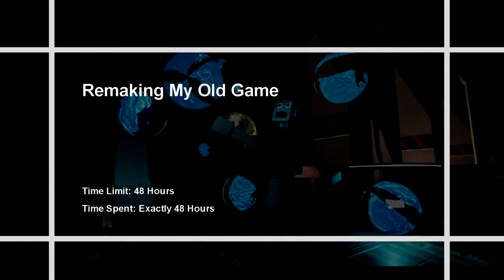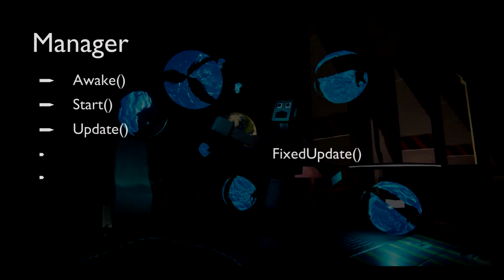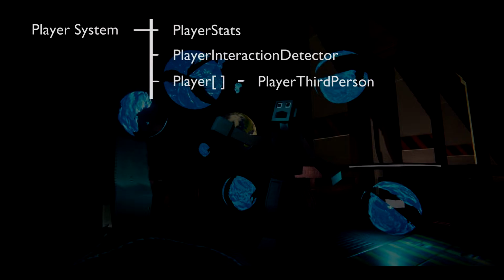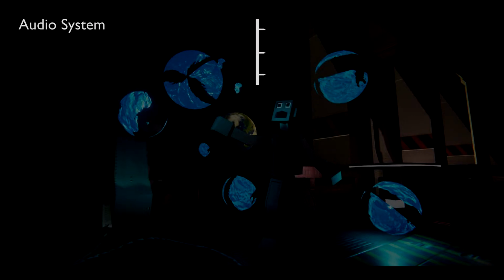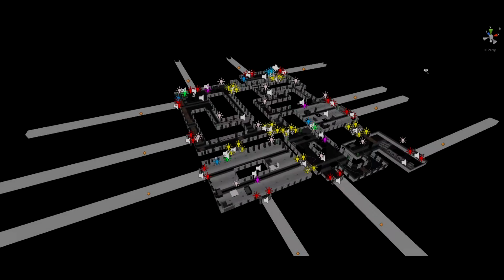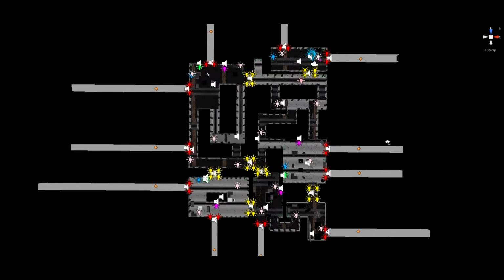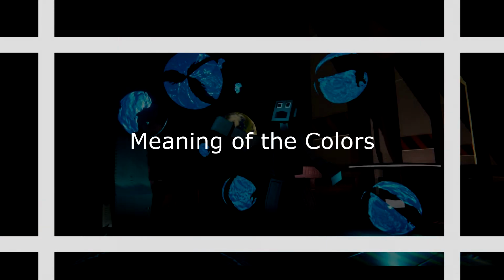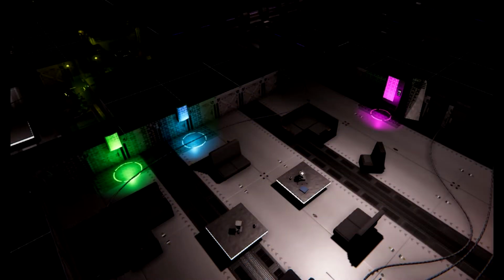Game Challenge || Remaking My Old Game in 48 Hours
Theme: Remaking My Old Game
Time Limit: 48 hours
Time Spent: 48 hours

0:00 Presentation
0:17 Game Chosen
0:36 Programming
2:00 3D Modeling
2:25 Audio
2:56 Interface
3:15 Levels of Difficulty
3:31 Meaning of the Colors
4:02 Testing
6:40 Credits - Thank You
7:16 More?

CREDITS:

     Music used in the video:  From Now On - Clearer Views